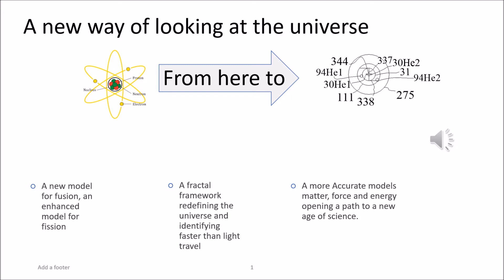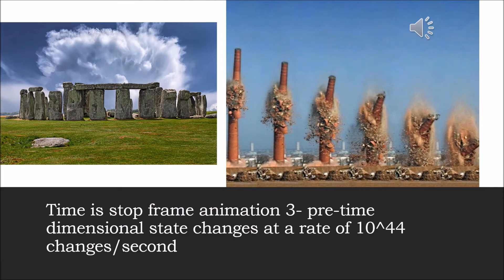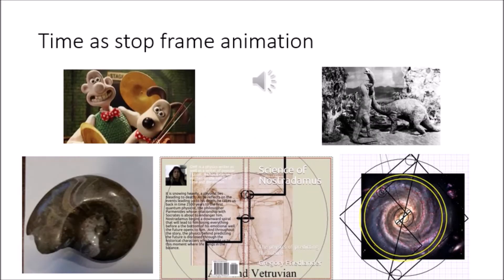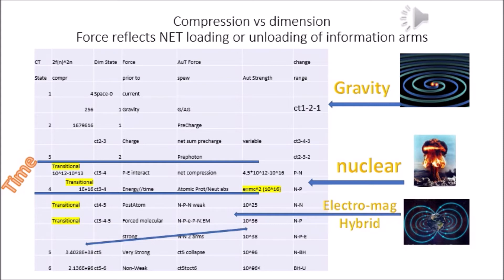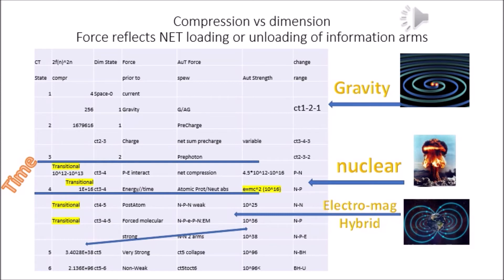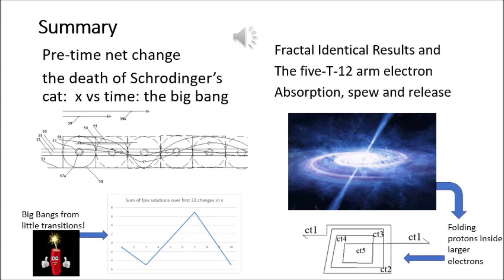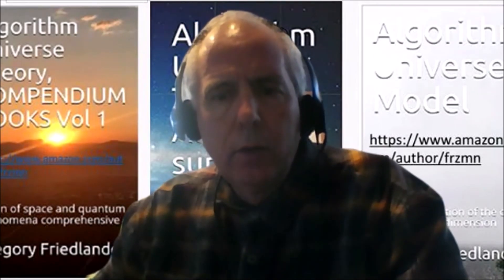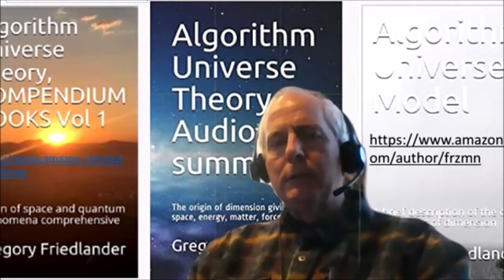Time defined as an example of the power of AuT: Timelecture52620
To show the value of this new science, we present a short, but accurate definition of time.  Allow me a six minutes to offer a different perspective. If you want to travel through space to the moon, you have a long way to go. If you think in terms of information, then there is more information in the building where you're reading this than there is between the earth and the moon.
You are living in a confused Relativistic world, there is another world just beyond your understanding which is more elegant and more precise that you can easily see with the right interpretative algorithm and you can see that algorithm in the published articles and videos.
CWI figured out how the universe operates below the level of thermodynamics. It is a team of engineers, physicists and mathematicians assembled from 4 universities to develop the applications of this science. There is a tv series called "Devs" which is a science fiction application of the math which we developed.
Now, at least a part of you is wondering if you are corresponding with a mad man. I would tend to understand those concerns. As a patent attorney I have had more than one person come into my office saying they invented a method to turn various things into gold and I've always told them, bring me some gold and I'll represent you. In this case, you can see the gold.
Well, you can see the gold in this case.  Extensive information, albeit largely dated, on the science can be found at this link: deepvent.com
 AuT defines things like time and the origin of dimension with detail, it takes us back far before the big bang and gives us a glimpse into the universe as it existed before it was a universe. And yes, it does allow the prediction of the past and the future.